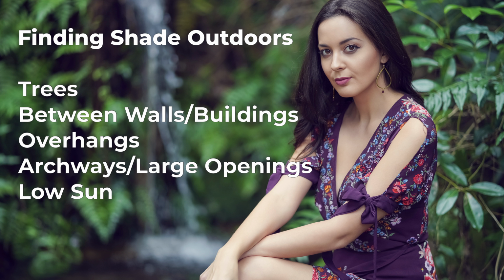Bài 5 : Sử Dụng Bóng Râm Để Làm Lợi Thế Của Bạn